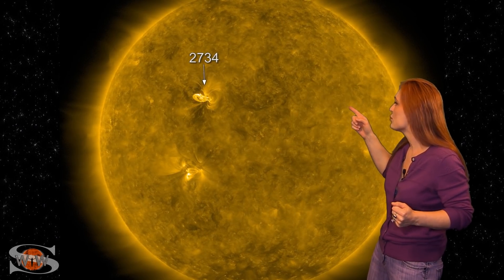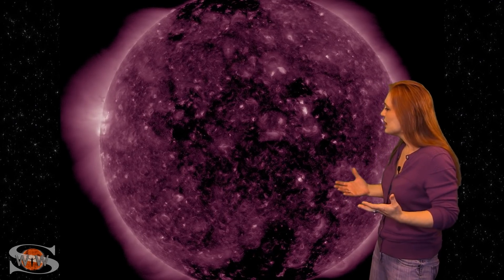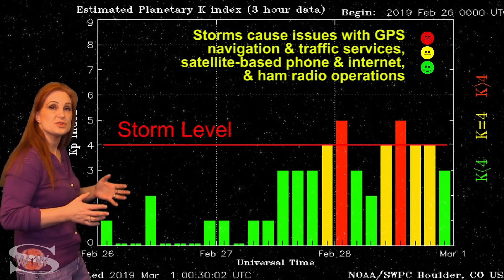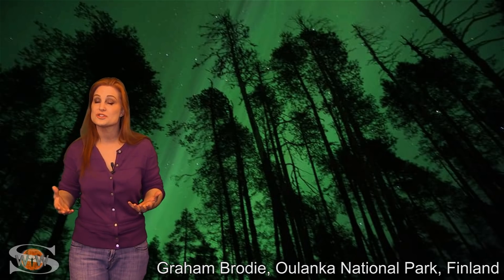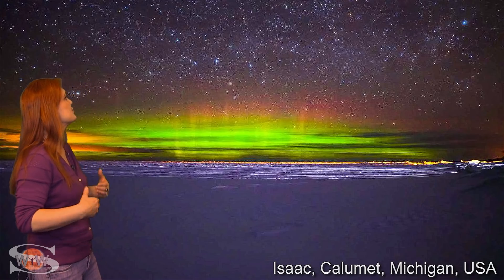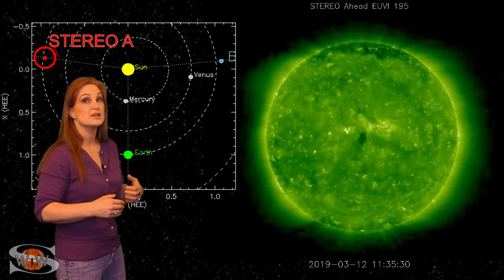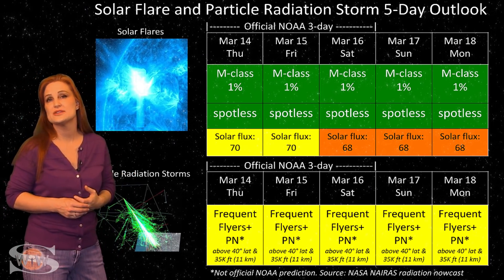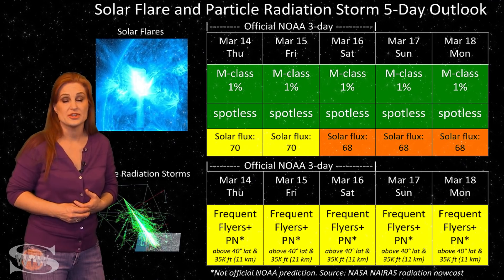A Surprisingly Active Sun: Solar Storm Forecast 03-14-2019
Space Weather picks up this week as we await some fast solar wind from a coronal hole to hit Earth. We have already felt the effects from two mini-solarstorms  that have hit Earth over the past couple of days, bringing aurora as far south as Michigan and as far north as New Zealand. This storm isn't expected to be very strong but it could bring aurora down to mid-latitudes again for a short while. If the storm is weak, however, it could serve to give amateur and shortwave radio propagation a much needed boost, especially on Earth's nightside. Now that rogue sunspot 2734 has rotated to the Sun's backside, we are again staring at a spotless Sun, which means GPS reception should be good, but  radio propagation on Earth's dayside could drop back into poor conditions by the weekend. Learn the details of this coming solar storm, catch up on aurora photos from recent solar storms, and see what else our Sun has in store this week.

For a more in-depth look at the data and images highlighted in this video see my other videos, I am saving space for links to the aurora field reporter photos featured in this week's forecast.

Aurora Photography:
Anne-Marie Gutschlag, Awarua Bay   NewZealand :